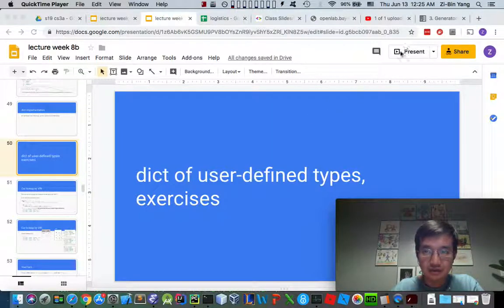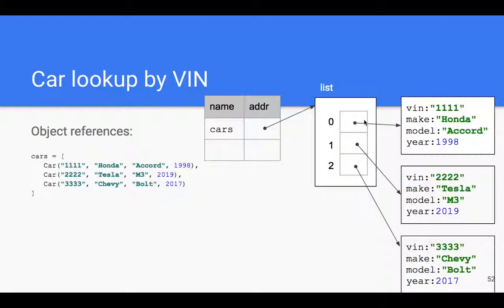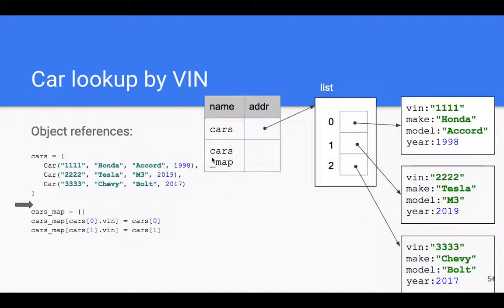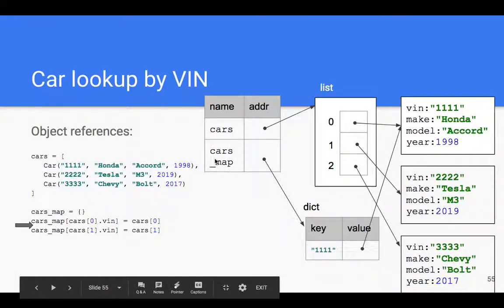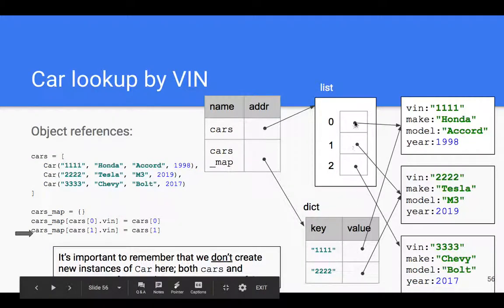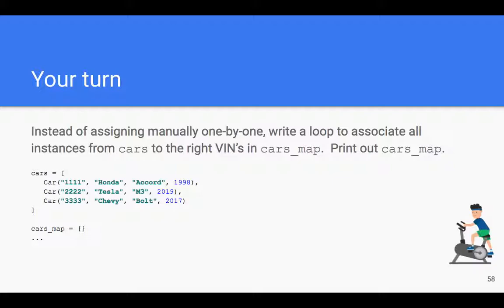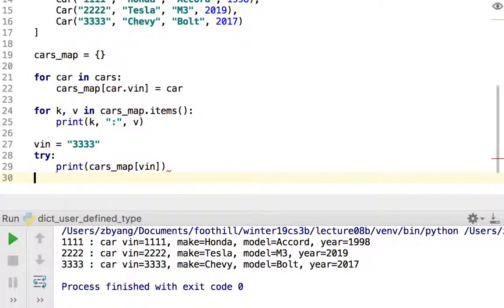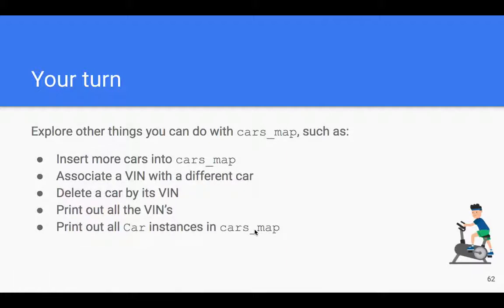CS3A, Week 10, Python's dict of user defined types, exercises